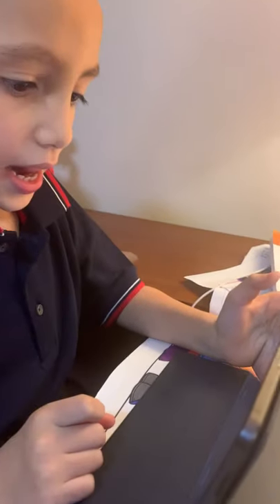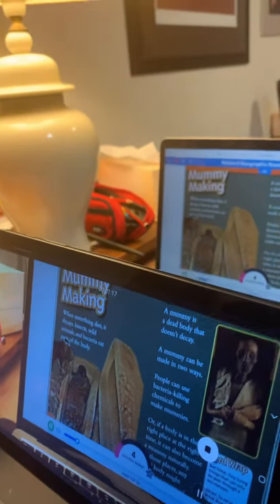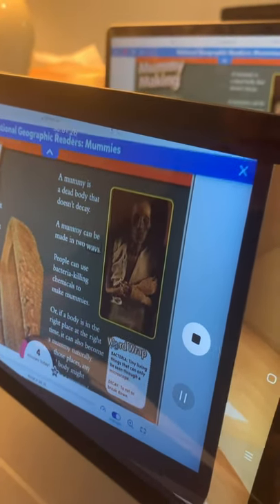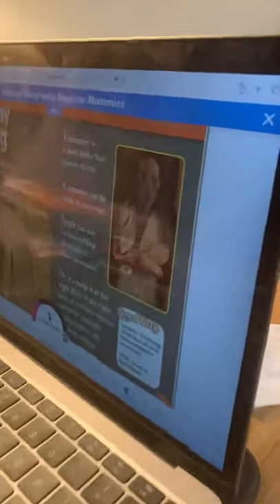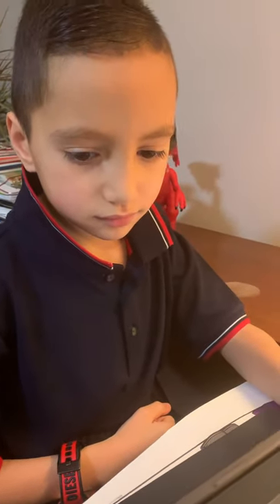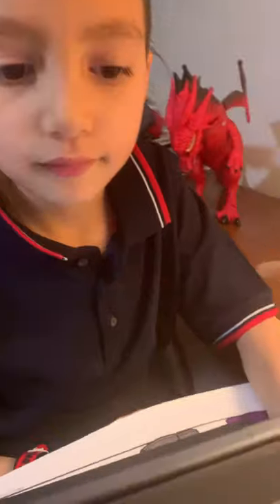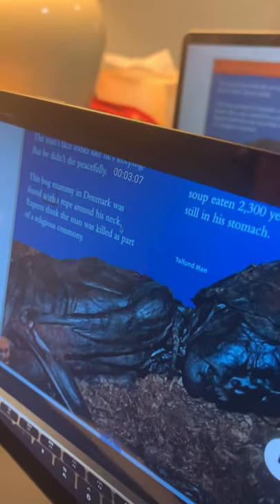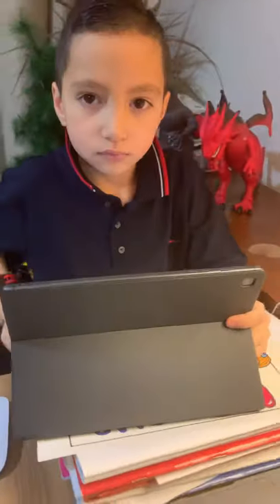National Geographic: Mummies (BEHIND THE SCENES) Đọc Tiếng Anh giành cho các bạn nhỏ 👯‍♂️❤️🌹